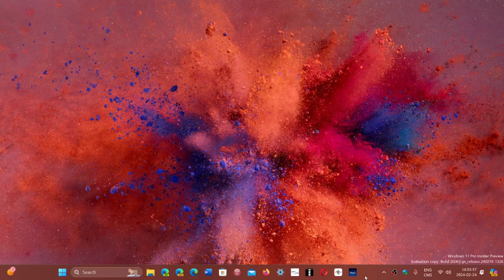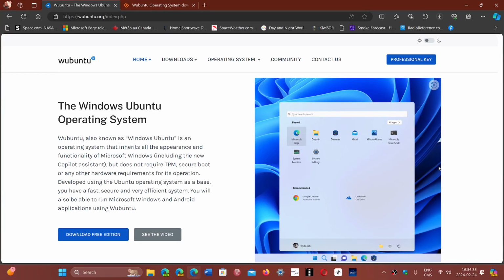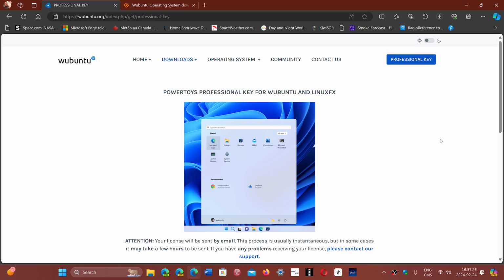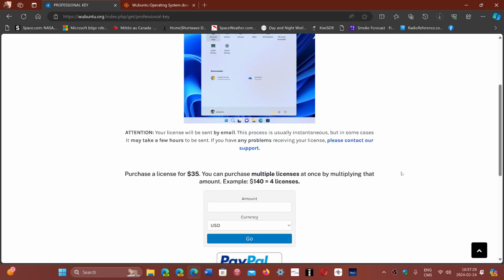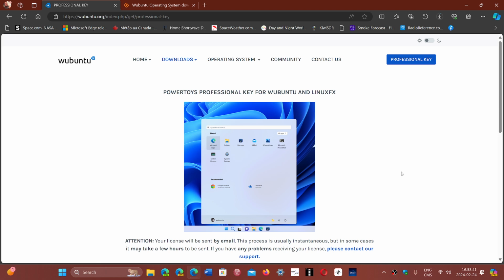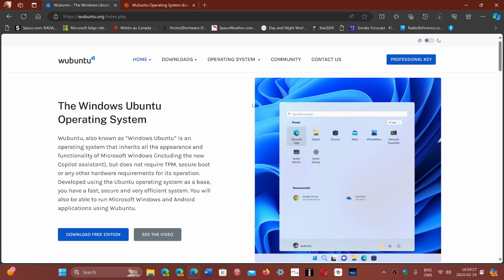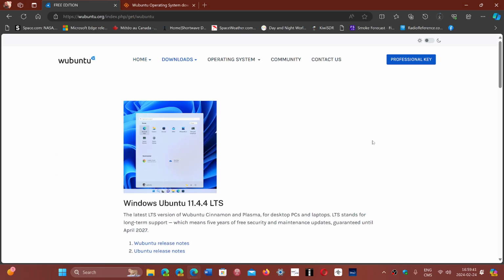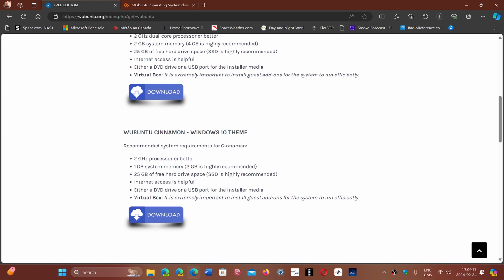Wubuntu What is it and why are they in trouble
A linux distro that pretends to be Windows 10 and 11, that asks a fee for a license